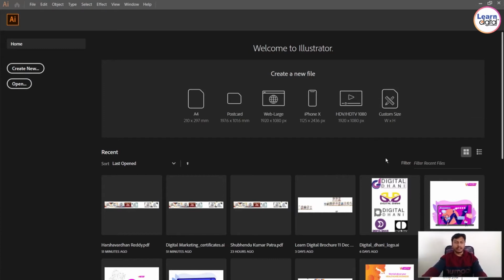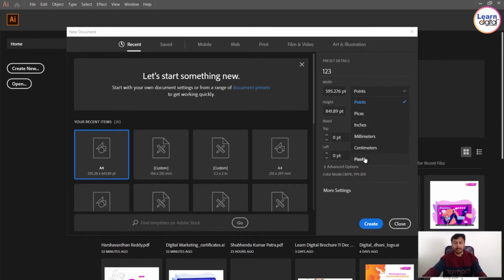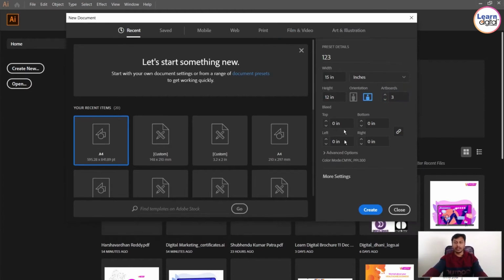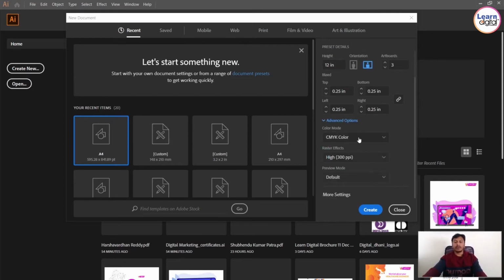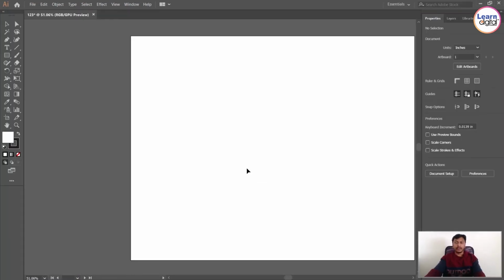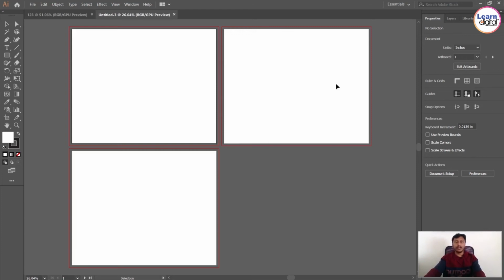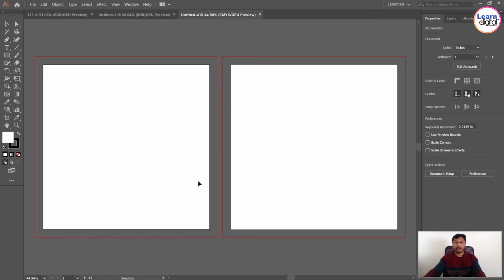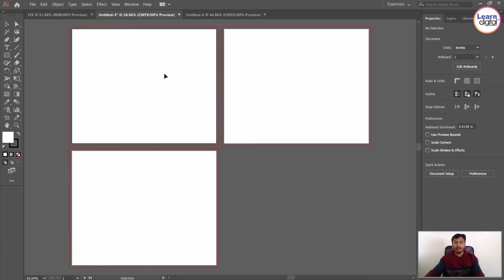How to Create Custom Document in illustrator | Adobe Illlustrator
Learn How to Create Custom Document in illustrator | Adobe Illustrator | Learn Digital Academy 2022

Address: 3rd Floor, #17, Krishna Grand, Over Outer Ringroad, Above Vijaya Bank, Marathahalli, Bengaluru, Karnataka- 560037